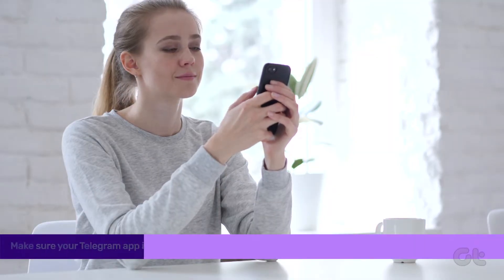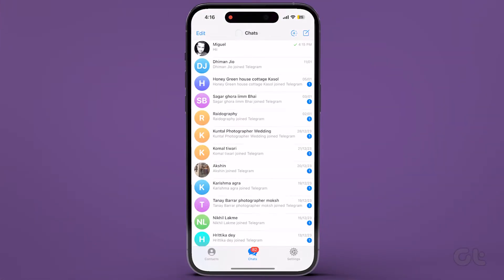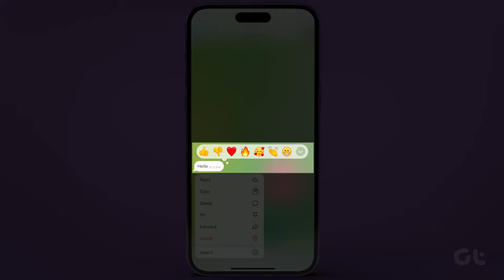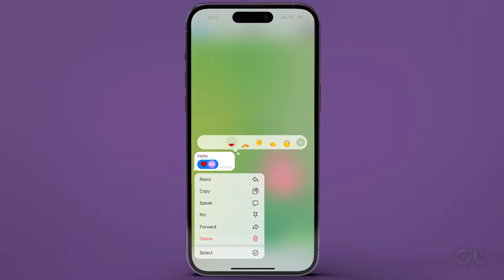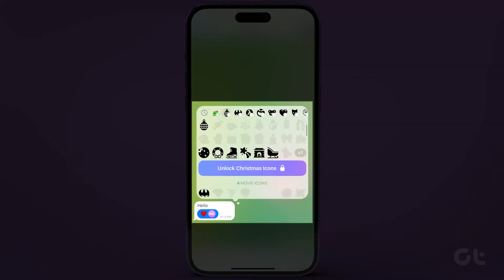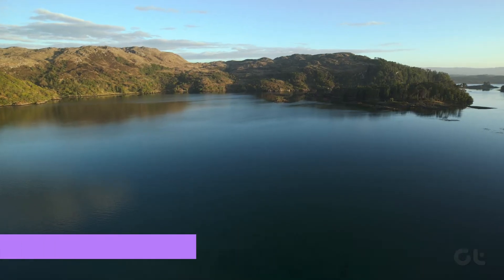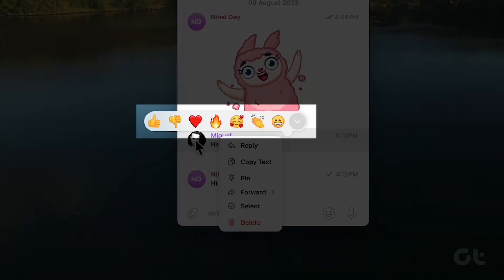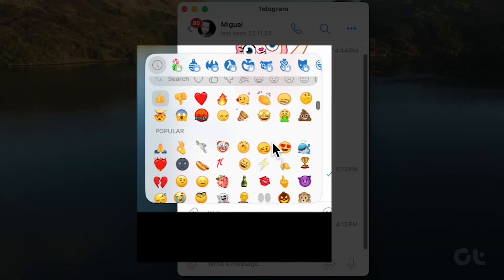How to Use Message Reactions in Telegram on Mobile & Desktop | Emoji Reactions in Telegram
Want to react to messages in Telegram?

In this video, we'll demonstrate how to react to messages in Telegram, both on mobile and desktop.

Also, don't forget to check out one of the videos for additional tech enjoyment!

00:00 - Intro
00:07 - Update the Telegram app
00:11 - Long-press on the Message
00:25 - Double tap to react
00:36 - Message Reactions on Desktop
00:57 - Outro